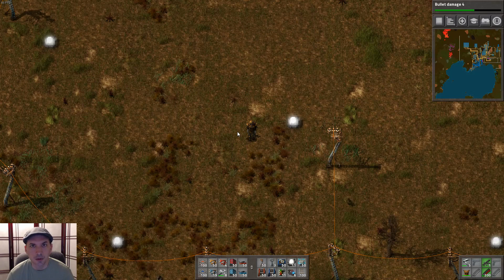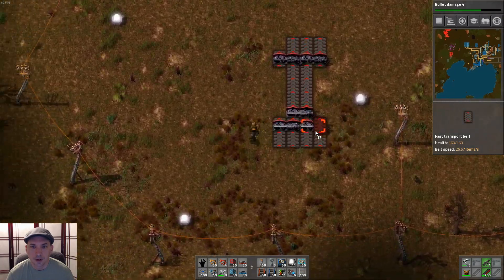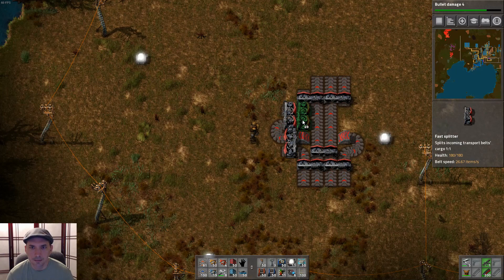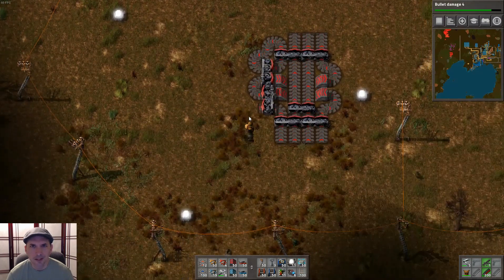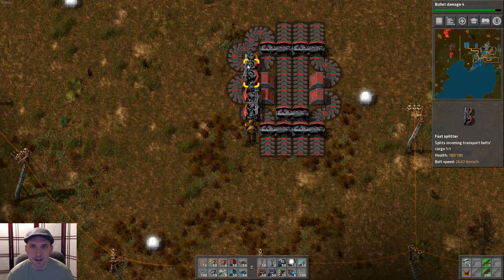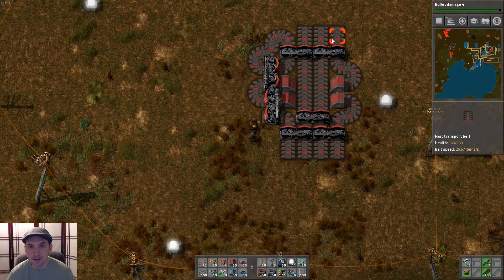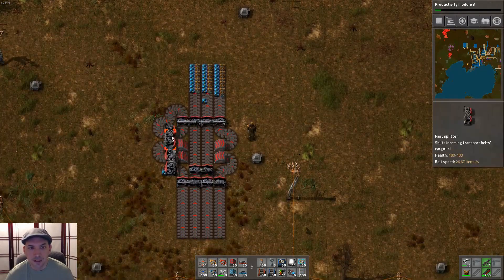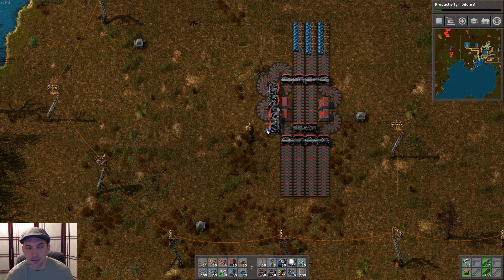Factorio - 4 to 3 belt balancer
Factorio 0.15.x